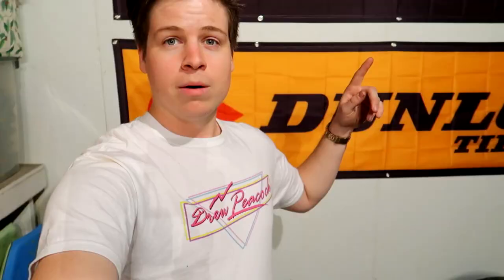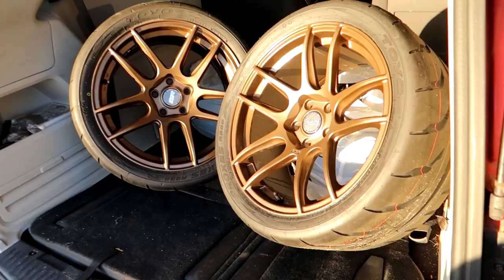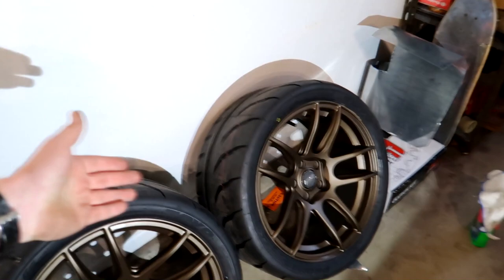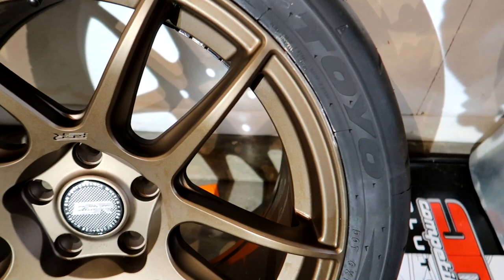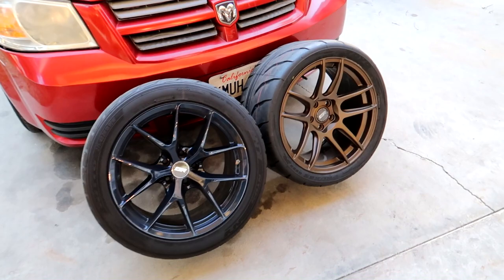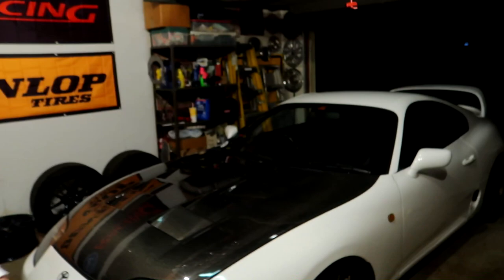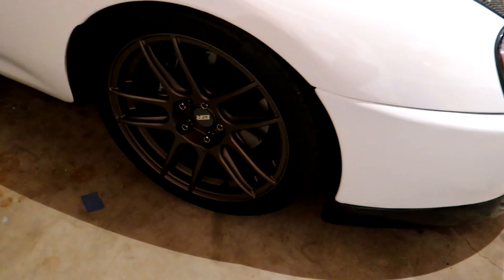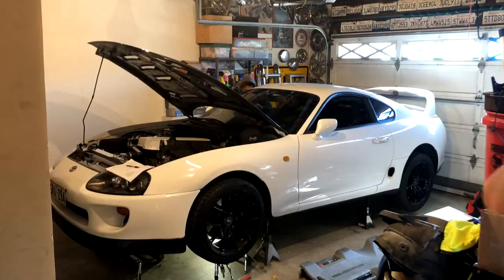I Got New Wheels For The SUPRA!!! But The Tire Shop Damaged Them